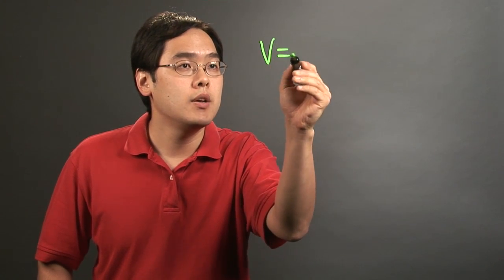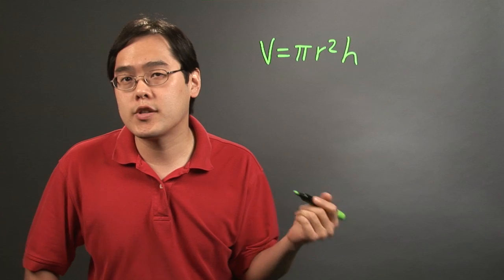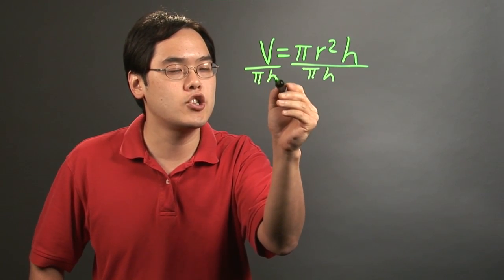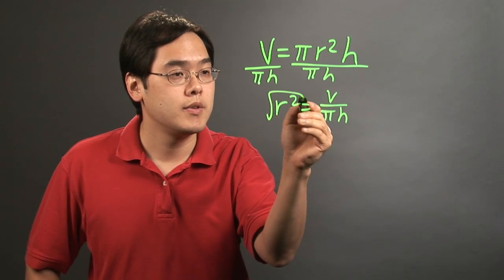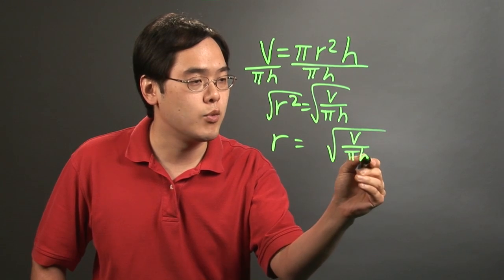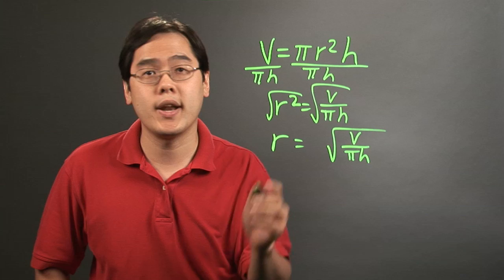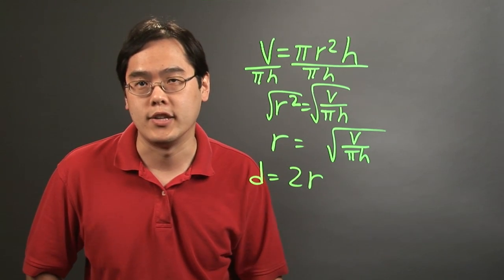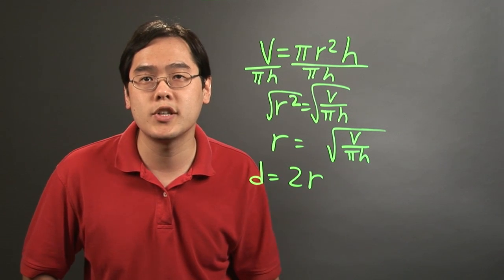How to Figure Out the Diameter of a Cylinder Using Cubic Feet : Math Instruction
Figuring out the diameter of a cylinder is going to require you to take some very specific measurements. Figure out the diameter of a cylinder using cubic feet as your unit of measurement with help from a longtime mathematics educator in this free video clip.

Series Description: Mathematics is a lot more than just addition or subtraction - it is a broad topic that covers a wide variety of different areas, from statistics to probabilities to measurements and everything in between. Get tips on mathematics instruction with help from a longtime mathematics educator in this free video series.